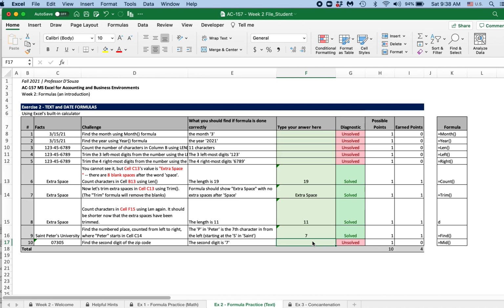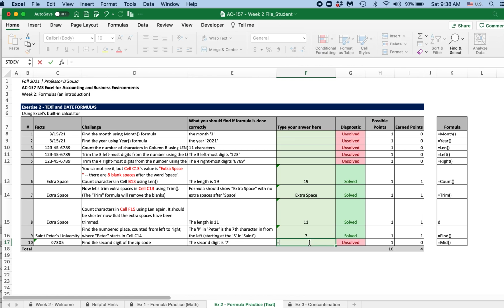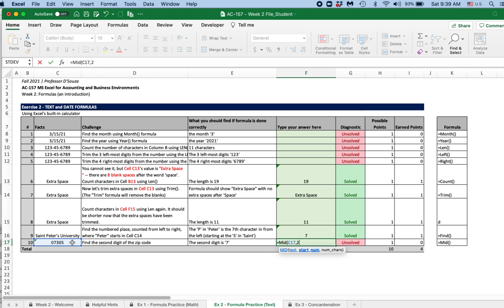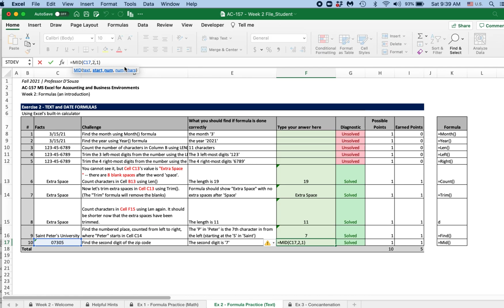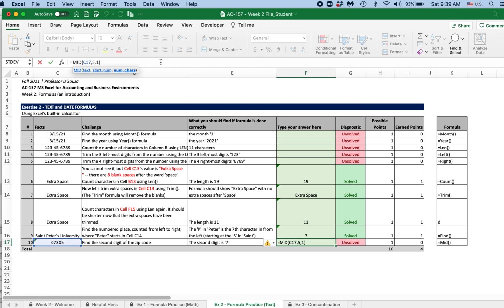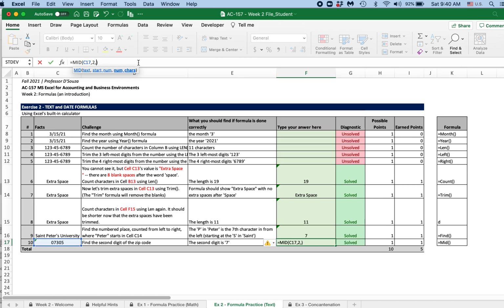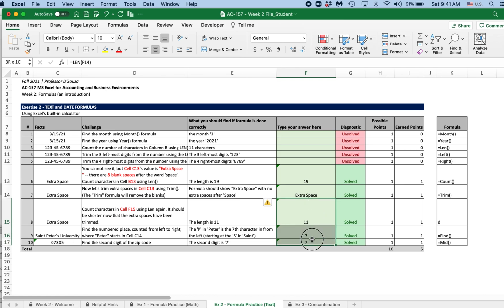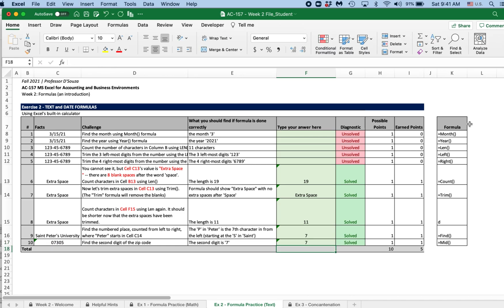AC-157 Week 2 - Focus on MID Formula